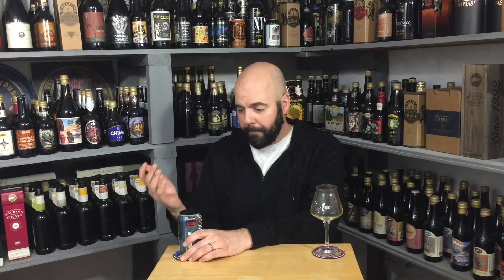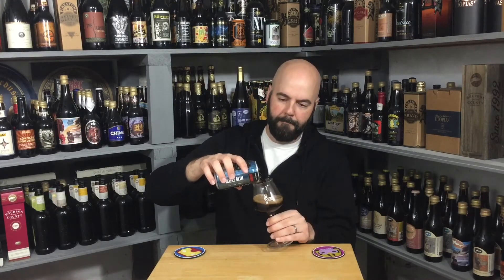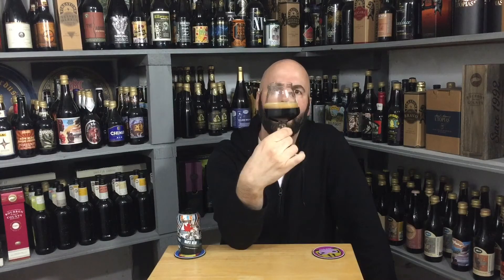Revolution Maple Deth #1,033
Thanks again, Ross!